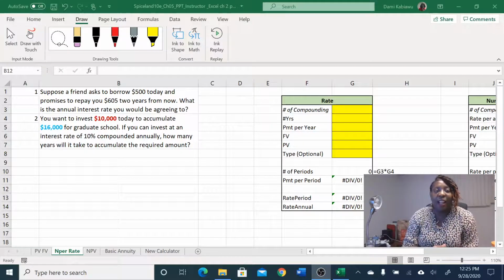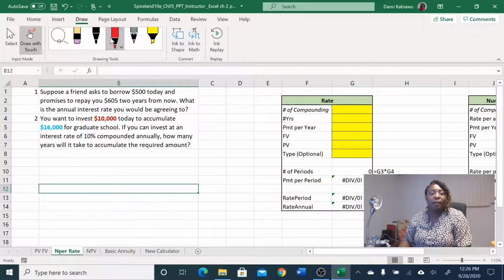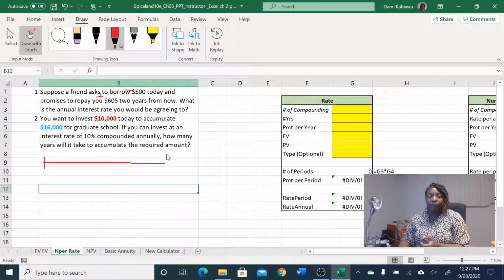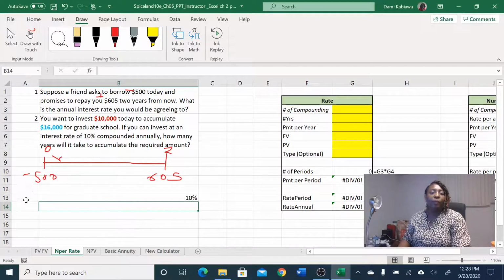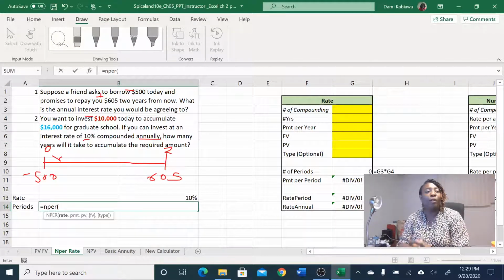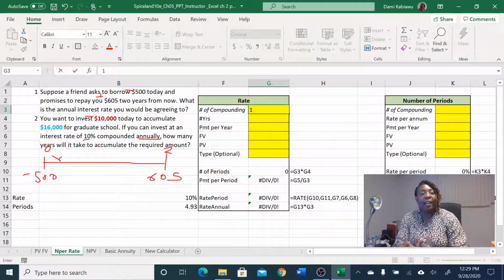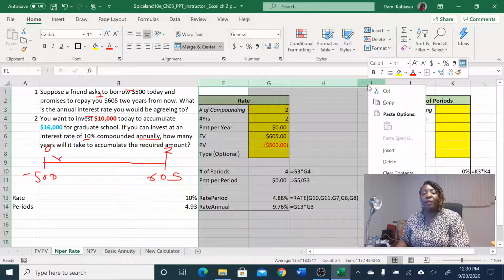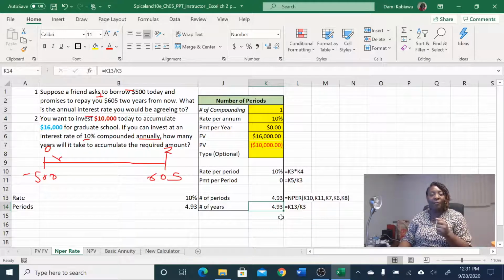Time Value of Money (2): Rate and Nper in Excel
Rate and Nper in Excel
Textbook: Intermediate Accounting, 10th edition by Mark Nelson, J. David Spiceland and Wayne Thomas